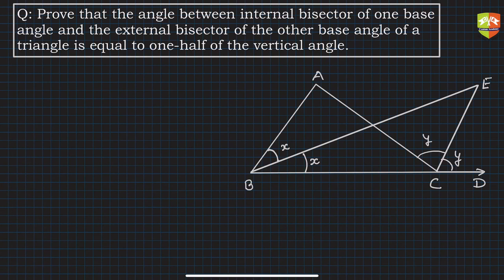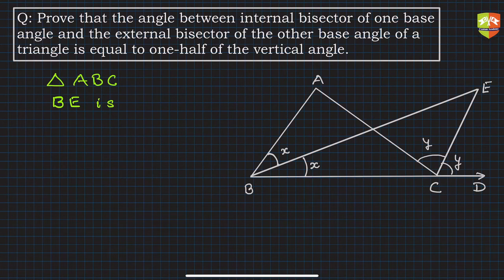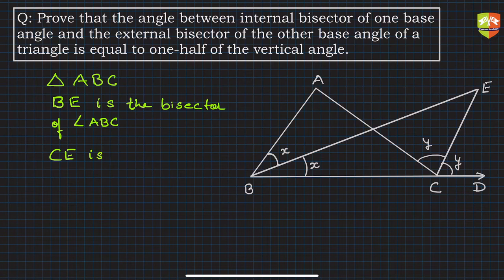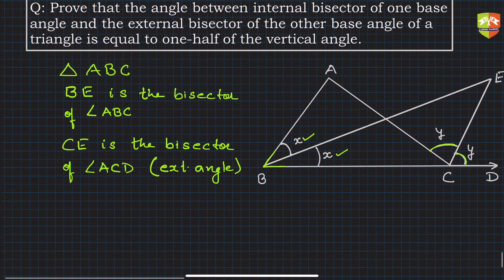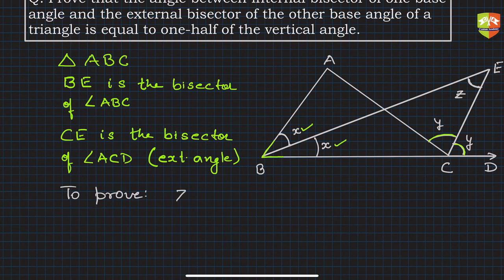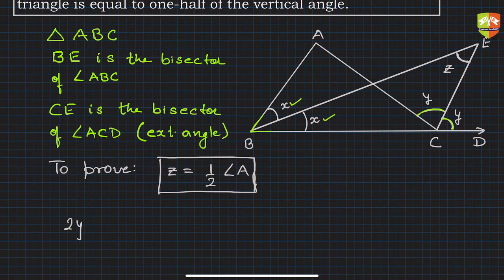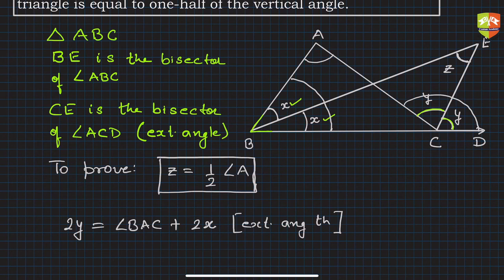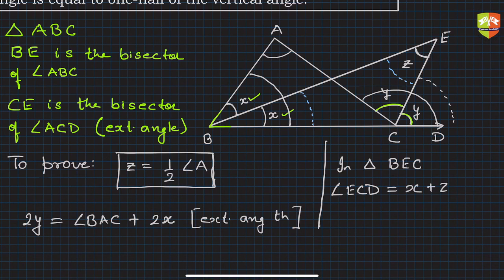[GEOMETRY] Triangles And Its Angles 17 : Solved Example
Chapter Name: Triangles and Its Angles
Grade: IX
Author: Tushar Sinha

Topic: Solved example on Exterior Angle Theorem

Exterior Angle Theorem: If a side of a triangle is produced, the exterior angle so formed is equal to sum of their two interior opposite angles.